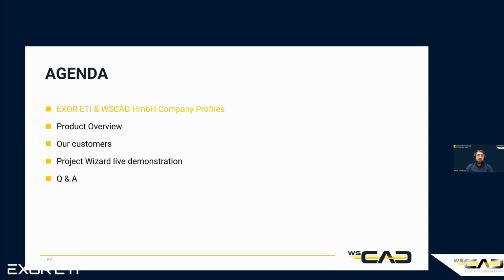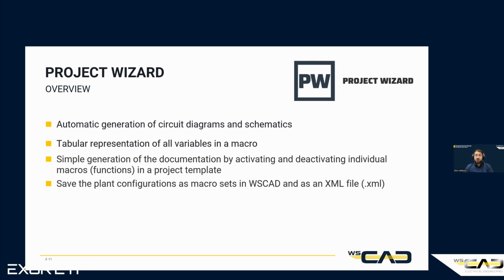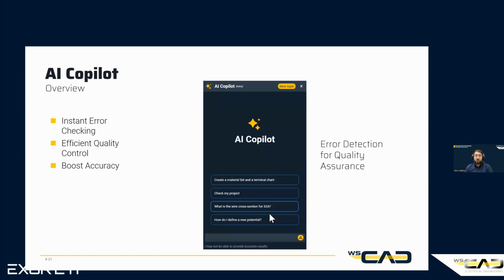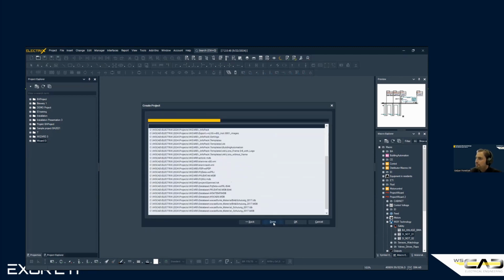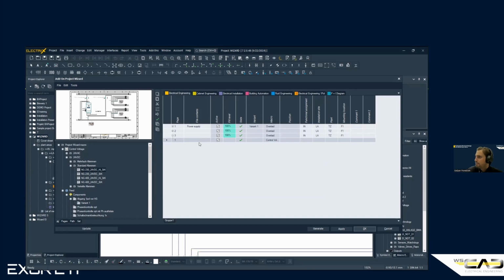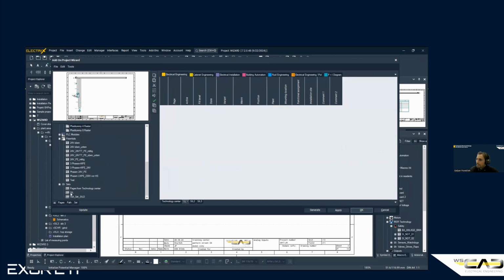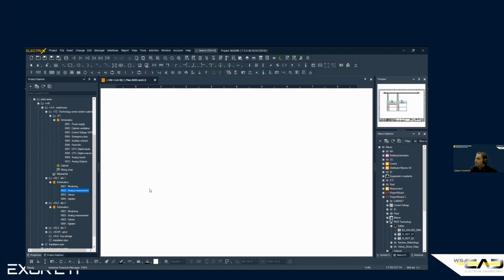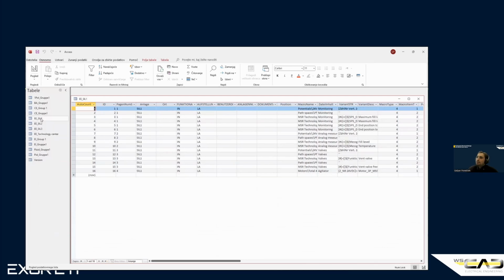Workshop: Automate Electrical Design with WSCAD Project Wizard (EN language)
AGENDA:
• Introduction – company profiles
• About Project Wizard and AI Copilot
• Project Wizard live demonstration
      o Automated Generation of Circuit Diagrams and Schematics
      o Macro Management and Tabular Representation
      o Saving and Reusing System Configurations
      o Interdisciplinary Connections: Project Wizard Across Disciplines
• Q&A

Copyright @EXOR ETI 2024. Any illegal reproduction of this content will result in immediate legal action. If you wish to distribute the content, mention EXOR ETI company as an author of the video.